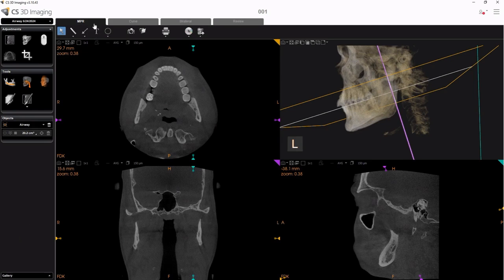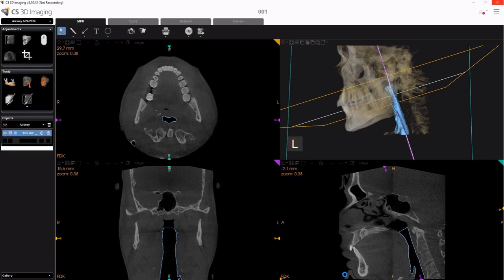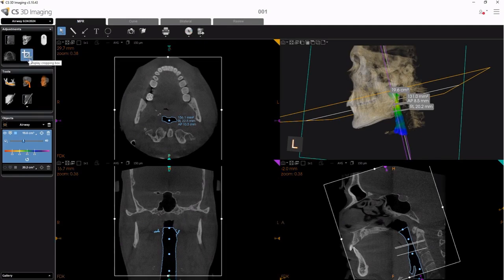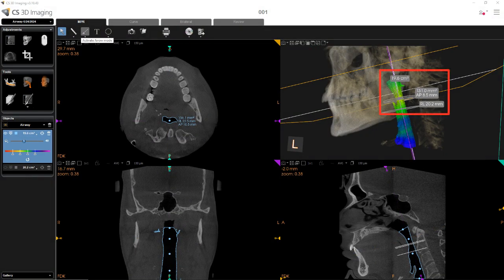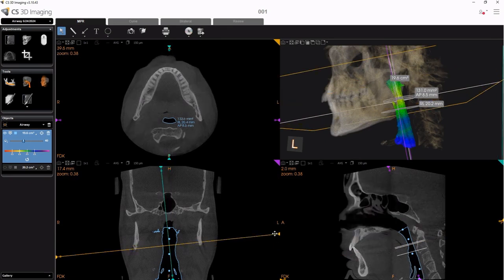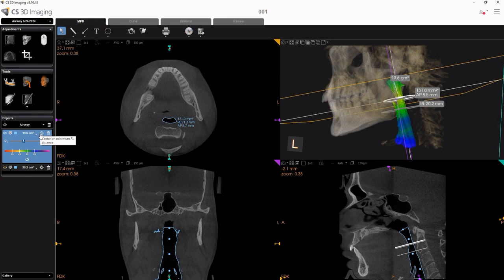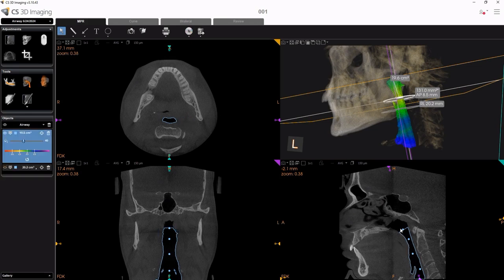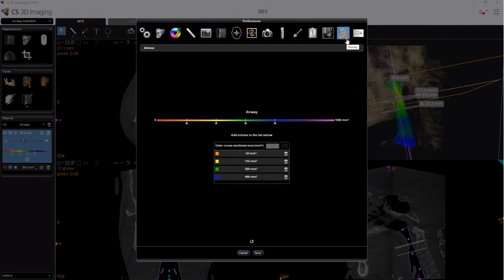CS 3D Imaging: Creating an Airway Analysis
This recorded class is designed for ENT, Sleep Apnea and Orthodontic team members. It provides the workflow to create an airway analysis with distance and volumetric measurements. (4 mins) Click the link to provide feedback. Thank you.